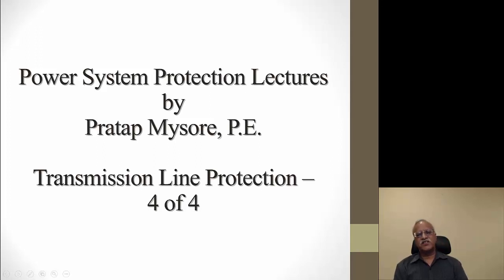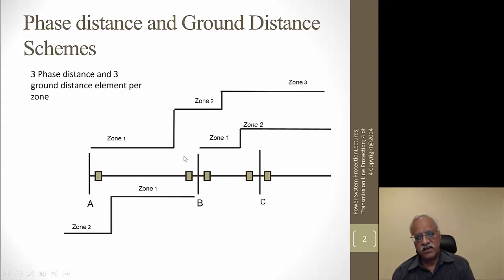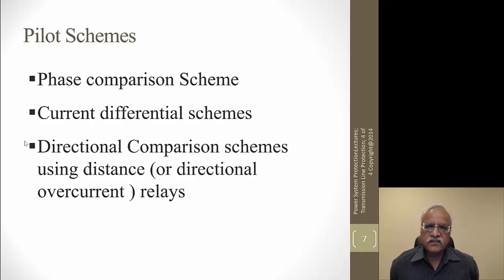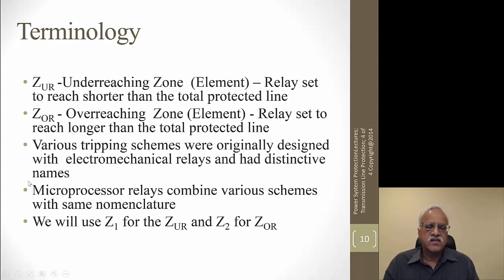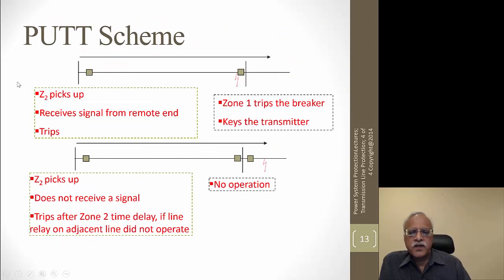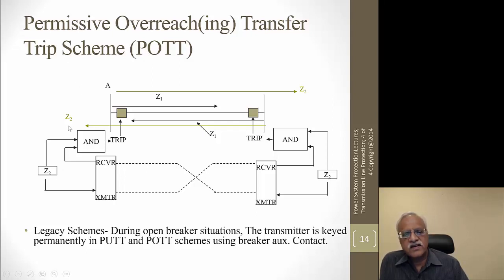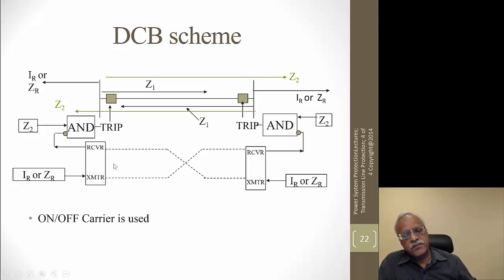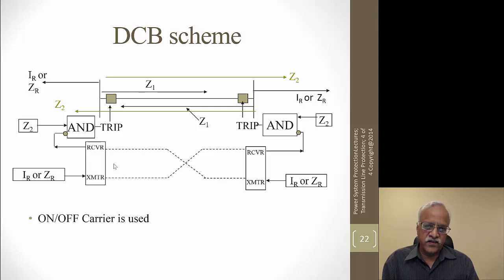Power System Protection Module 16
Module 16: Transmission Line Protection Part 4